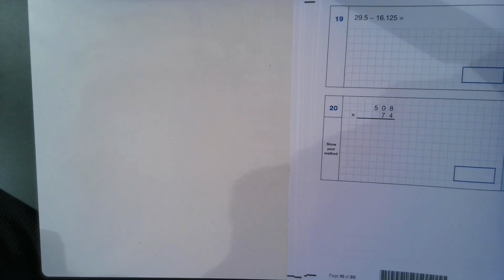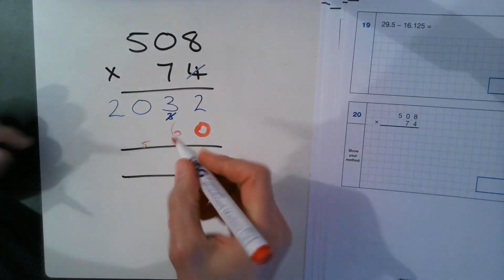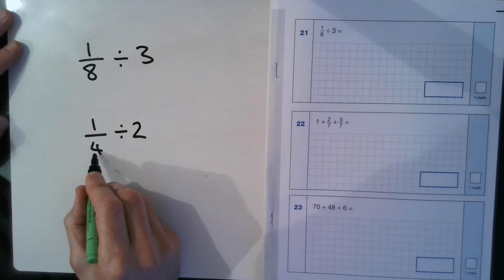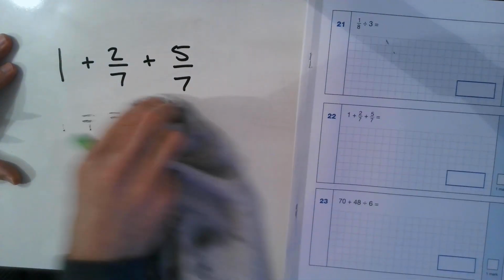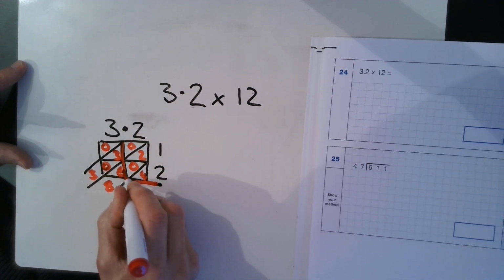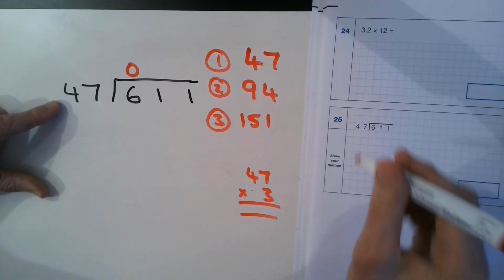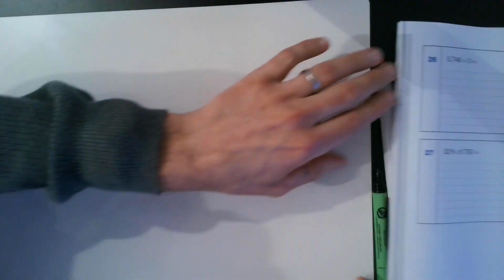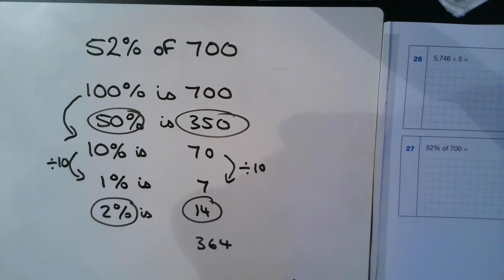2023 SATs Arithmetic - Questions 19 to 27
Working through a KS2 arithmetic SATs paper to help Year 6 students.